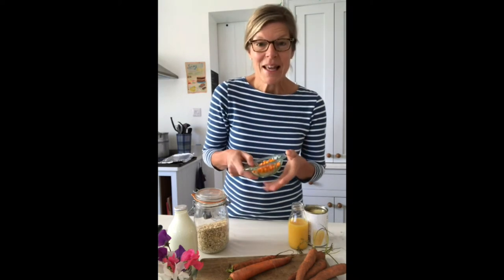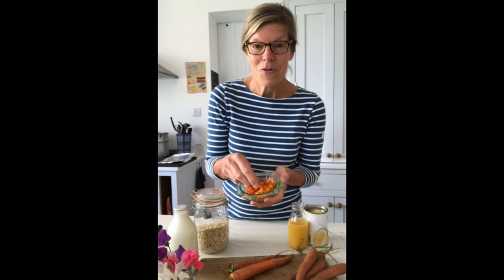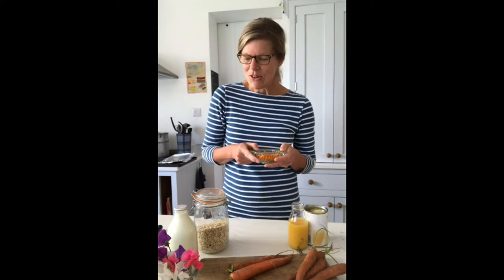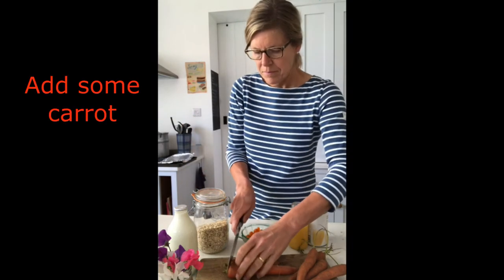Sea Buckthorn and Health - 3. The Omega 7 Smoothie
In our latest mini series nutritionist Lucy Williamson explains why sea buckthorn is so good for our health. In this short film Lucy talks about omega 7 and also shows you a delicious smoothie that you can make at home.
Don't forget to head to britishseabuckthorn.com if you want to buy any sea buckthorn products.